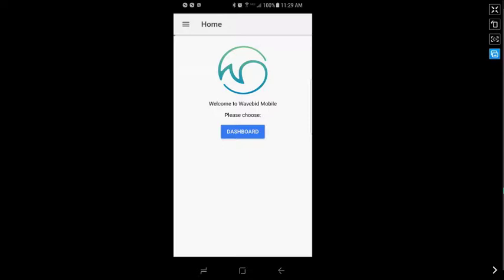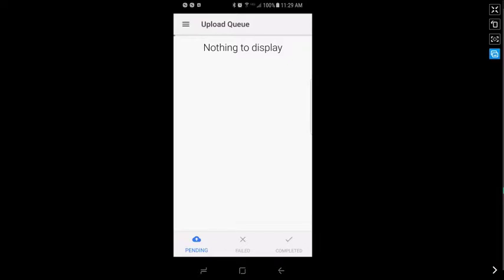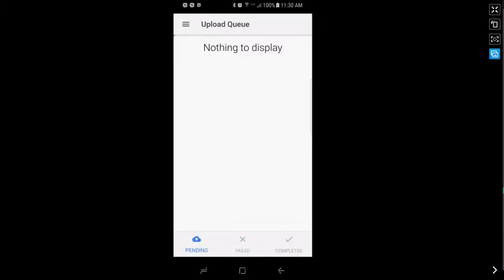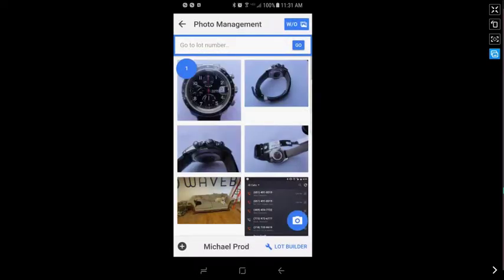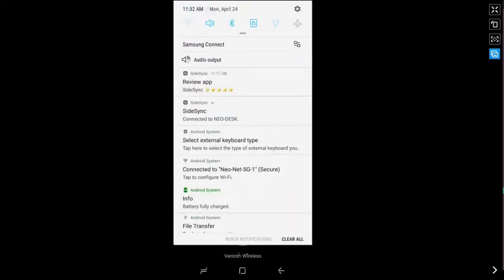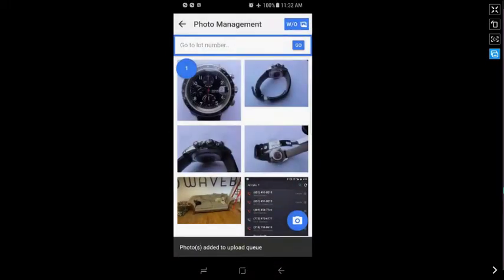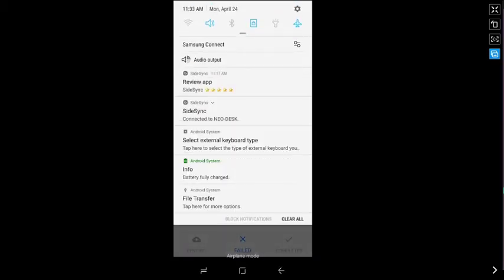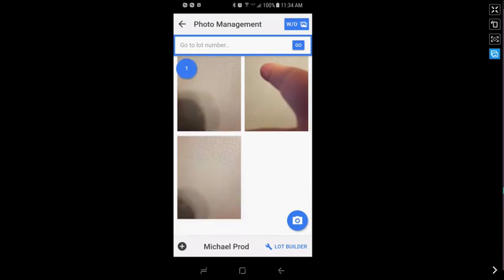Mobile: Understanding the Upload Queue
In this video, Jordan Outlines what the photo queue does, and how it works on our new mobile app